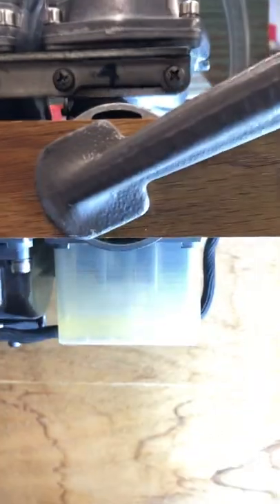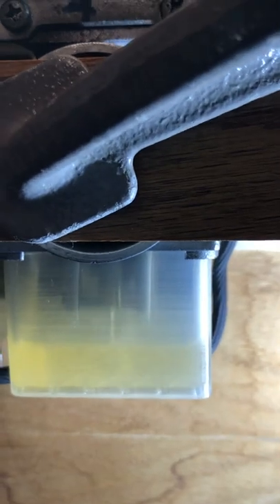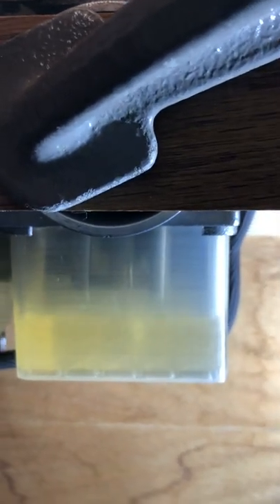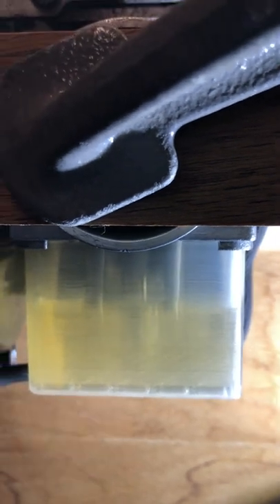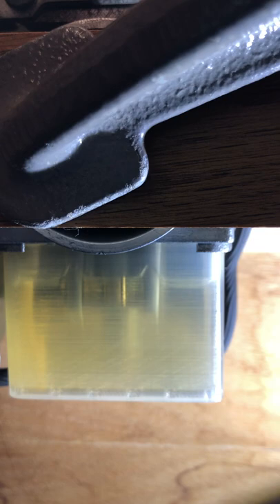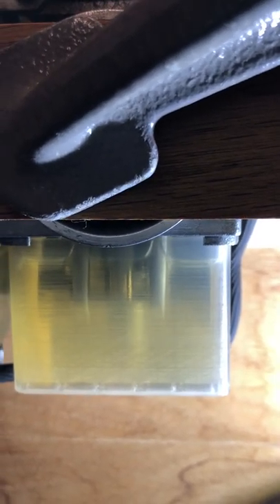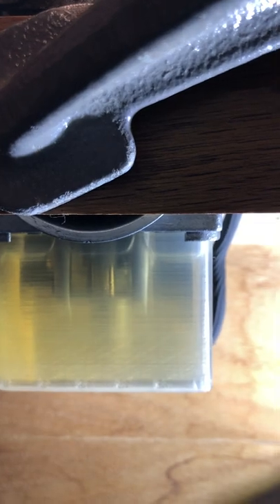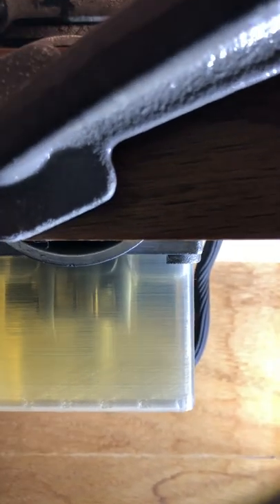Checking Fuel Service Level with Transparent Float Bowl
Shows how a 3D printed translucent float bowl makes setting the fuel service level on Mikuni carbs, fast, easy and accurate.  The design can be downloaded for free from thingiverse.com (search for KLR-Tom) Or get it